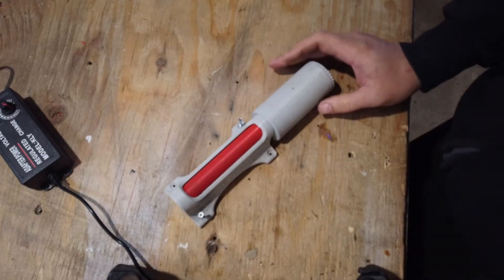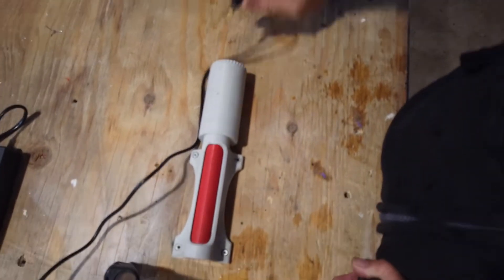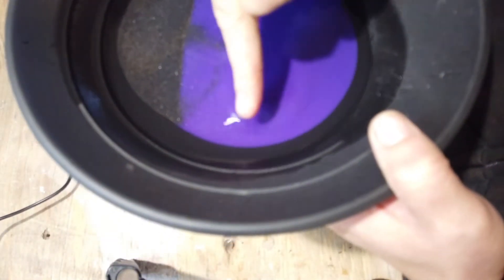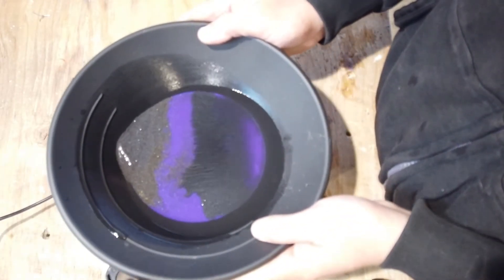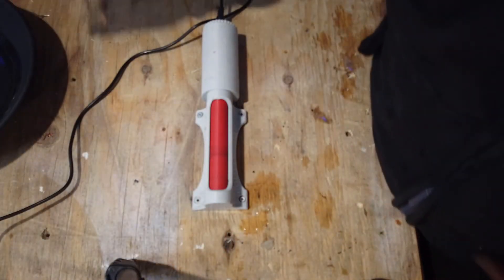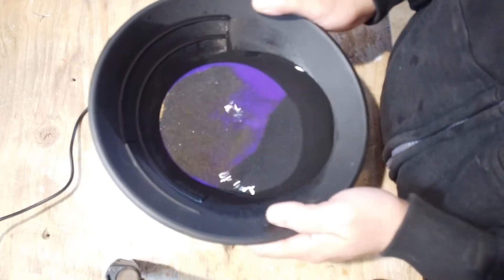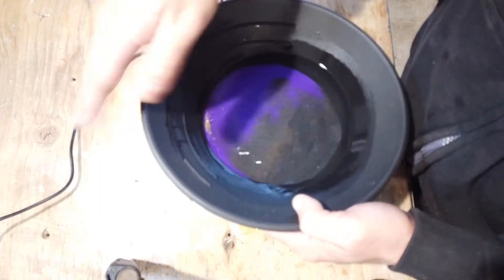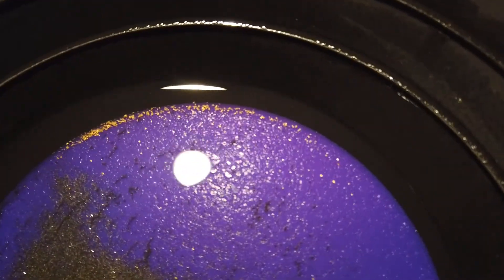Rollie Pollie Instructions- how to separate magnetite from fine gold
This video shows how to separate iron particles from sand and gravel in a gold pan.